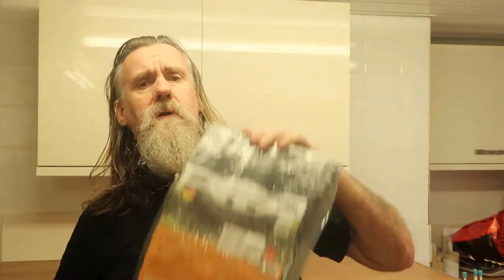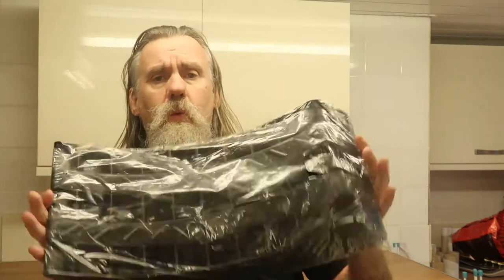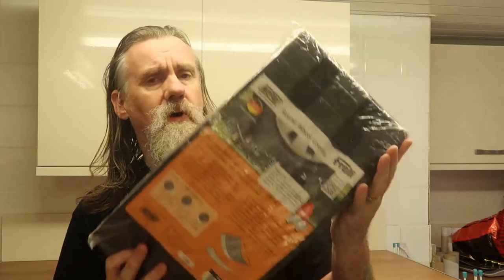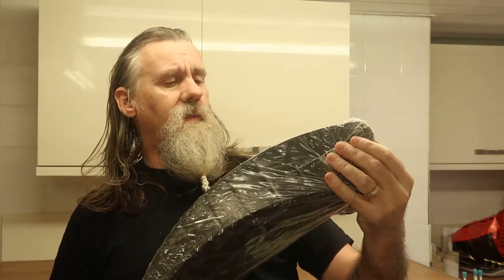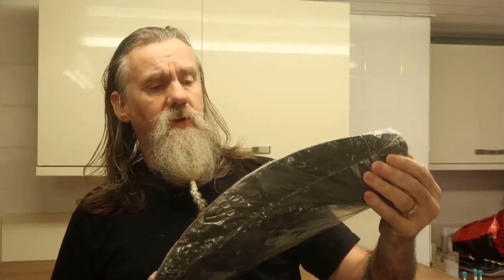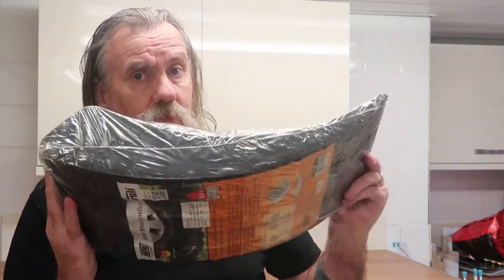Froli round wheel leveller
MY FIRST REVIEW FROLI ROUND WHEEL LEVELLERS
GREAT IDEA